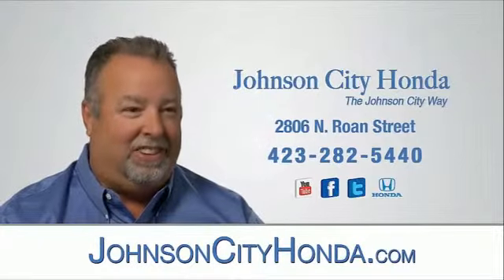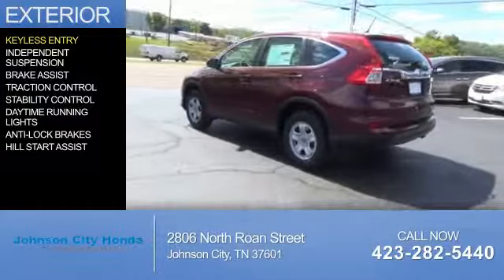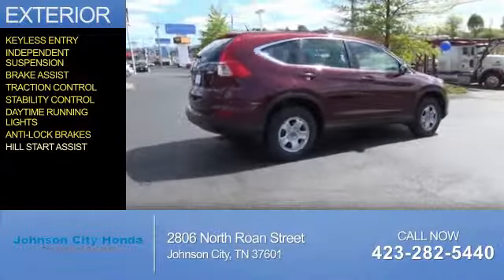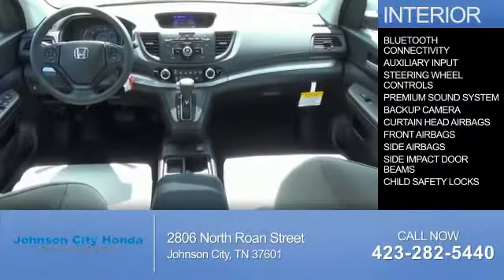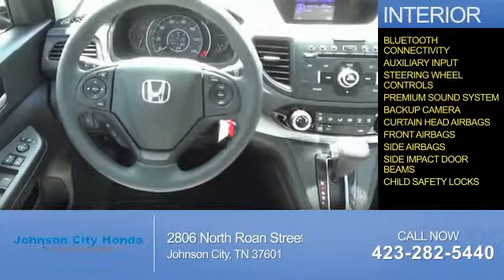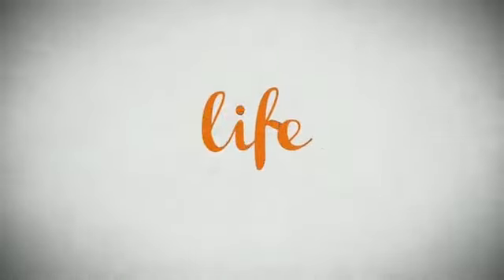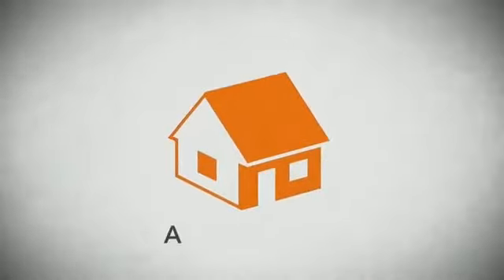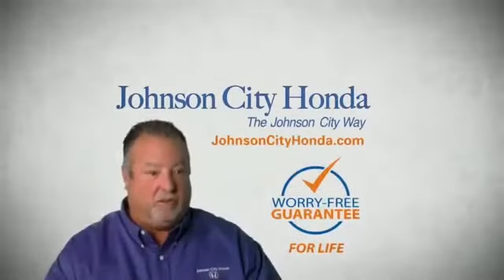2015 Honda CR-V H39508 - Johnson City TN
Phone:
Year: 2015
Make: Honda
Model: CR-V
Trim: LX
Engine: 2.4 liter 4 cylinder
Transmission: CVT
Color:
Mileage: 1
Address:
VIN:5J6RM4H39FL067585